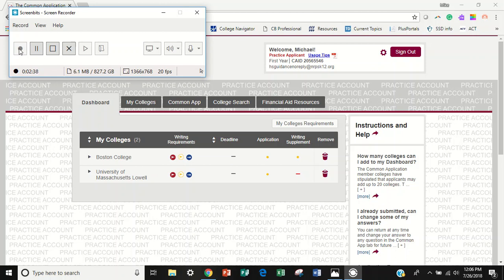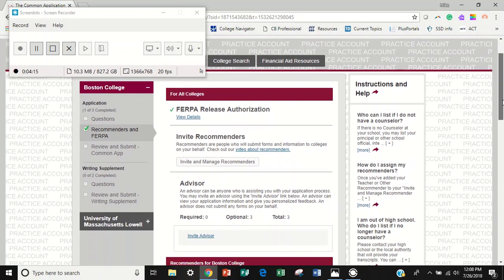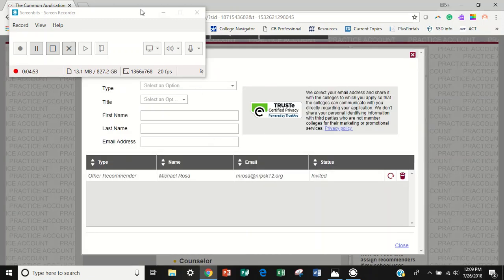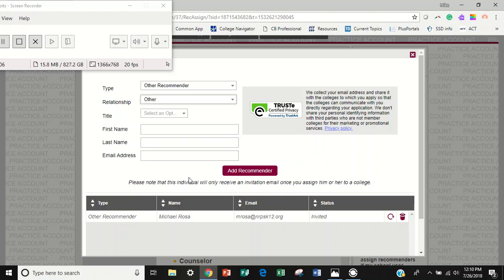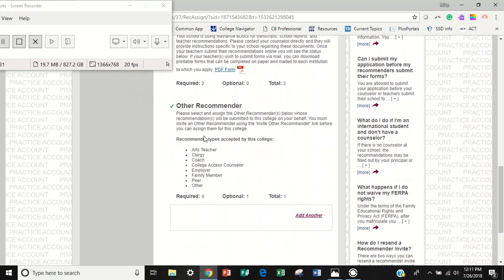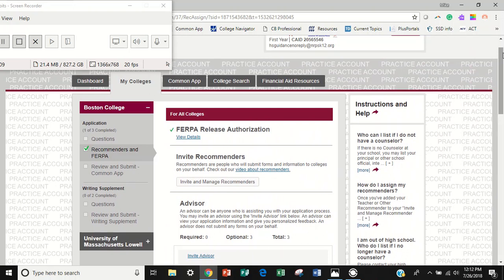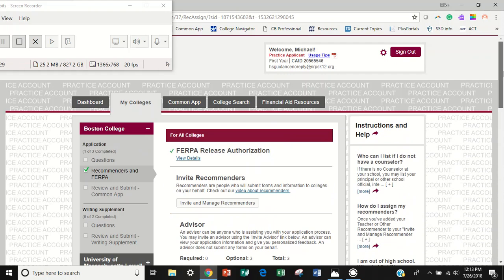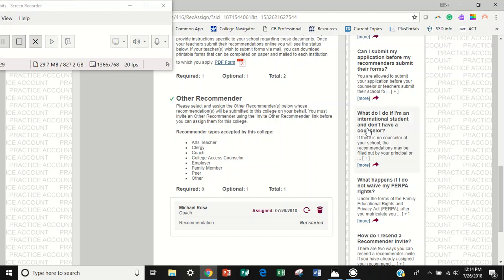Requesting an other recommender using the Common Application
How to use your Common Application to have an "outside recommender" submit his/her letter of recommendation electronically to the colleges/universities for which you are using the Common Application.